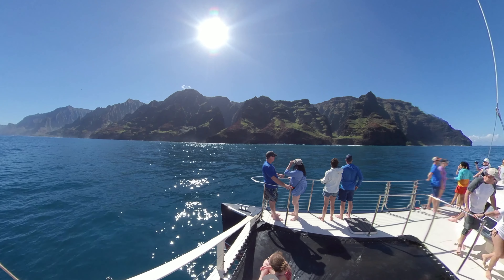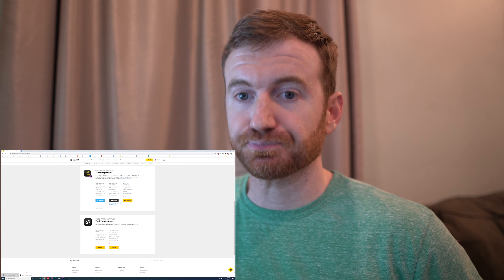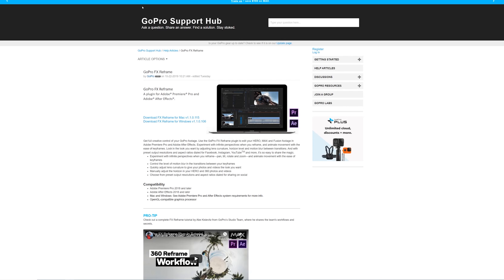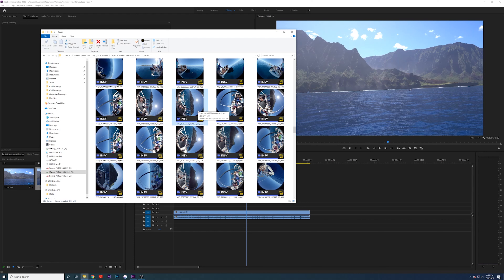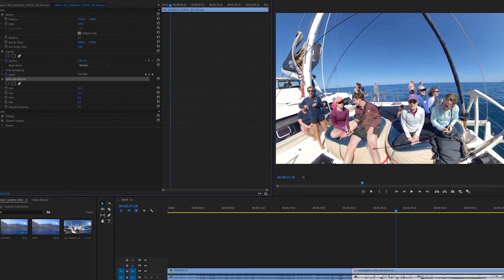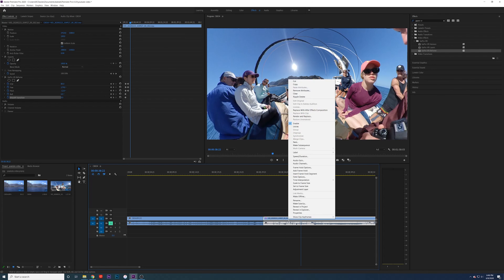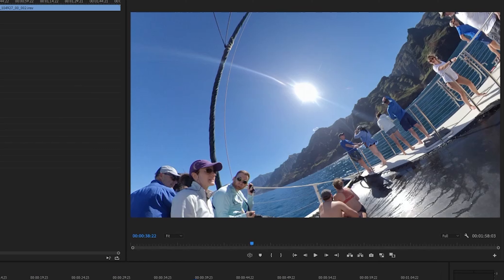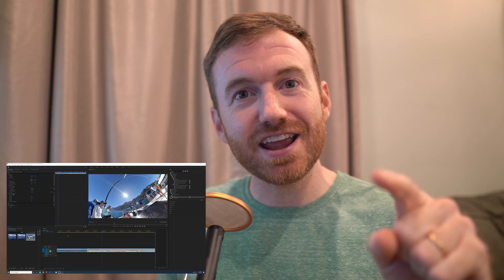How to Edit Insta360 One Footage in Adobe Premiere Pro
Work flow of how to edit insta360 one footage in adobe premier pro. Once you know the two things to download editing insta360 video in premier pro is super easy. in order to edit insta360 one video you need to download the insta360 studio as well as the gopro reframe plug-in.

Insta360 One R

Insta360 One X